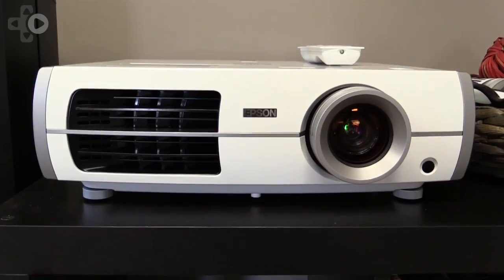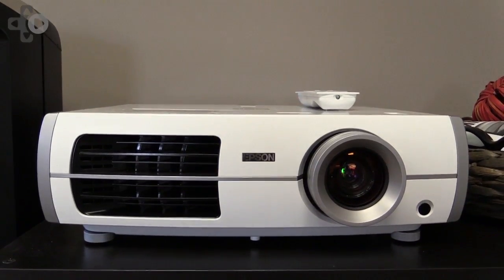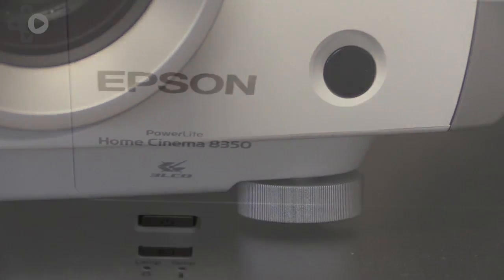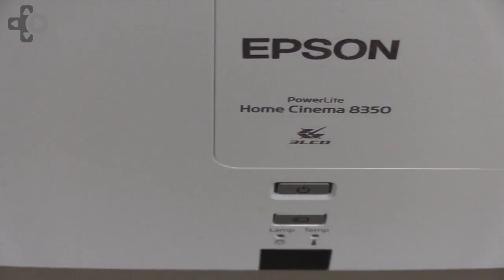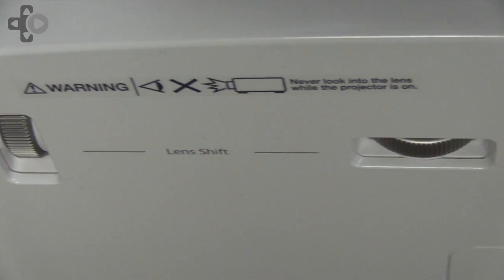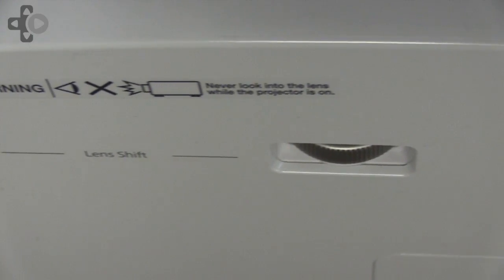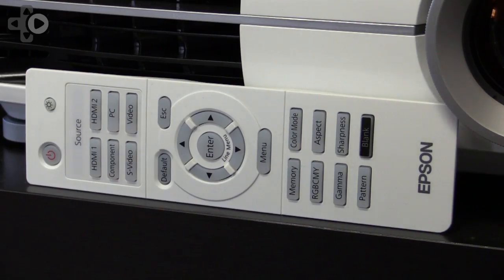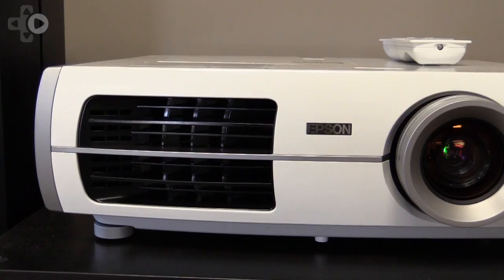Epson Power Lite Home Cinema 8350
Gamerhub takes a look at the Epson PowerLite Home Cinema 8350.

*Sharp, crystal-clear detail - a contrast ratio up to 50,000:1
*Brilliant images, anytime, day or night - 2000 lumens color and white light output1
*High-definition, 1080p home theater experience - D7 chip delivers 1920 x 1080 resolution
*Sharp, crystal-clear detail - 1080p TFT D7 chip and Aspect Ratio: *Native 16:9, Compatible with 4:3 and 16:9 video formats (with anamorphic lens and scaler) with Normal, Full or Zoom Modes
*Rich, vibrant color and reliable performance - C2Fine technology and 3LCD, 3-chip technology